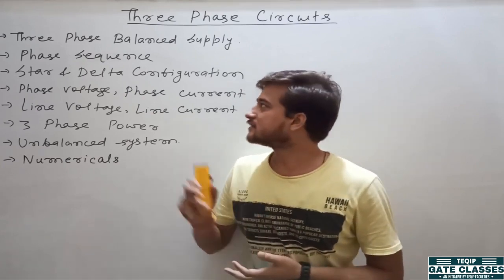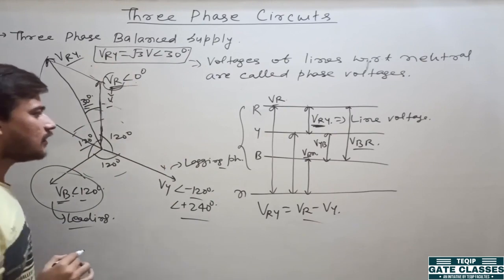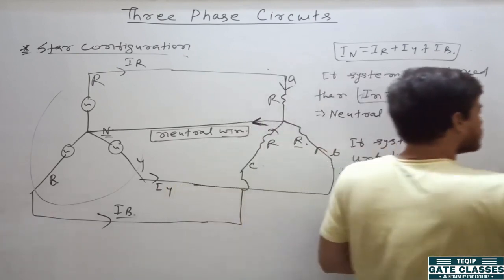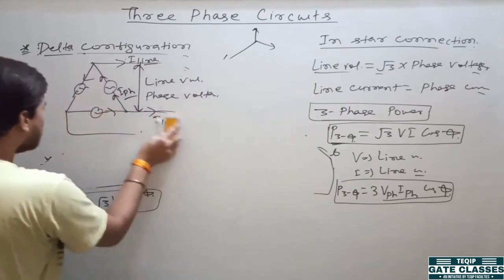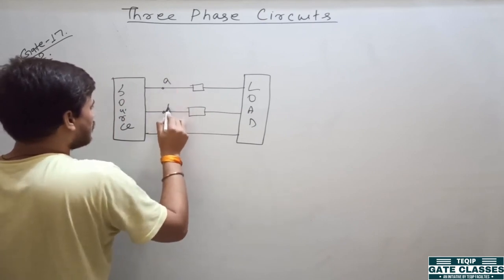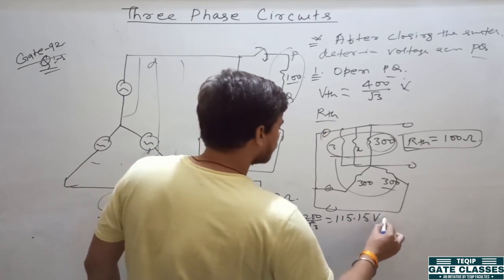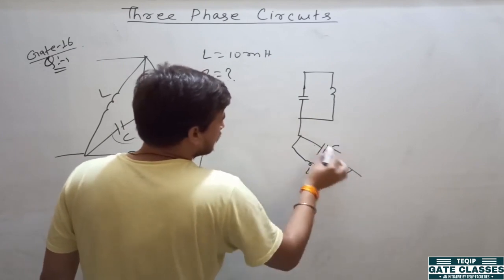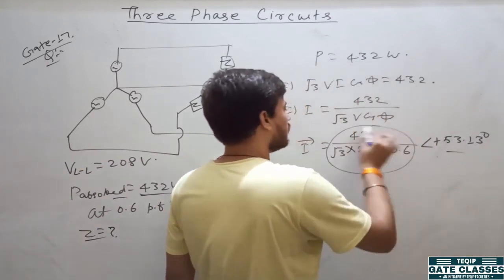Lec - 18 | EE/ECE | Network Theory by Mayank Sir | LetsCrackTheGATE by TEQIP_Faculties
In this video lecture we will learn about 3 Phase AC Circuits